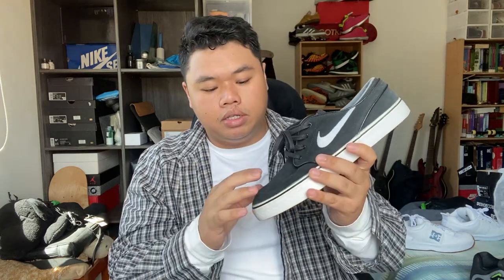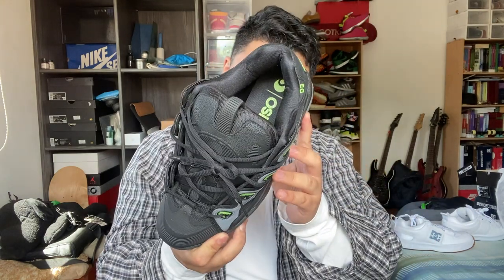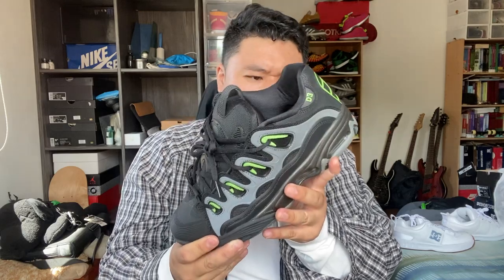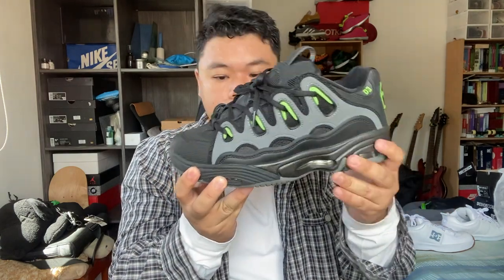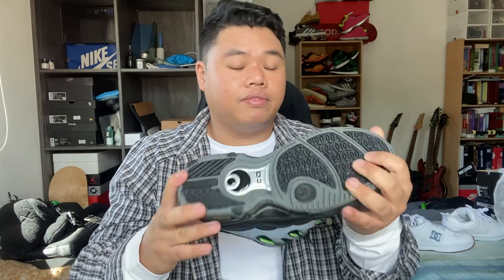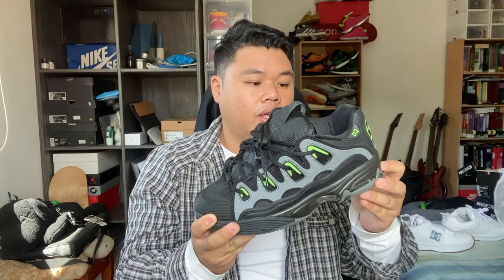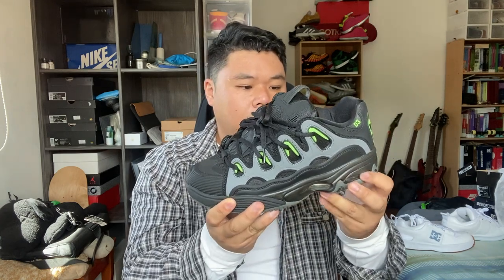Osiris D3 2001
Osiris D3 2001 thoughts and review.

It really means a lot and it goes a long way.

Feel free to send stuff my way for a review.

T-shirt size: XL

Shoe size: US9.5

Pants: waist 36